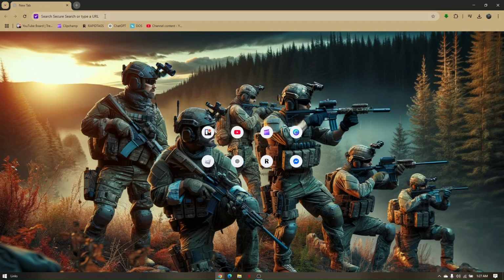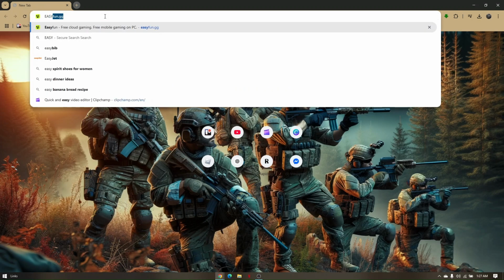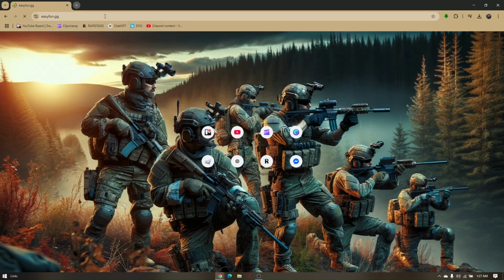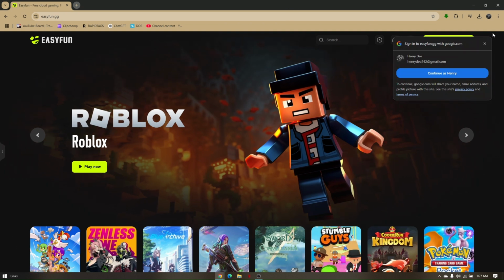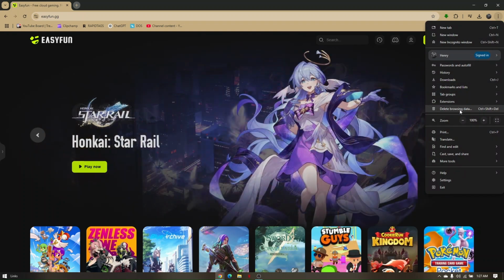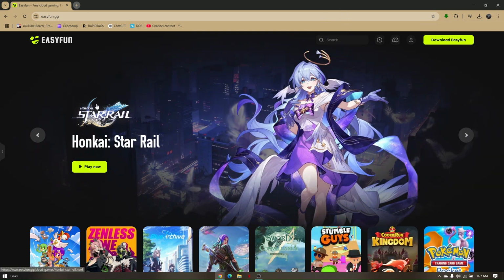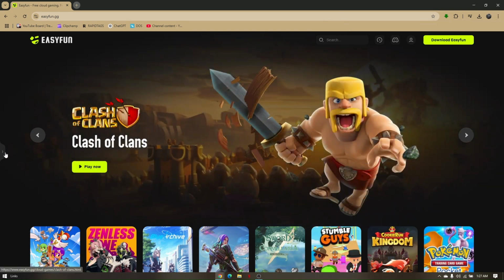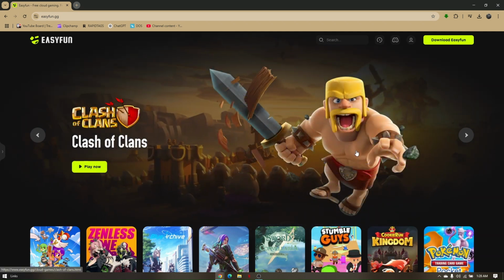HOW TO EASILY PLAY ROBLOX ON SCHOOL CHROMEBOOK (2026)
In this video, I am going to show you how to play Roblox on a school Chromebook in 2026 with a full step by step guide. If Roblox is blocked on your school device or you are not sure how to install it, this tutorial will walk you through different methods that actually work.